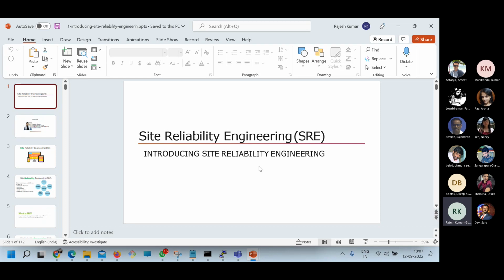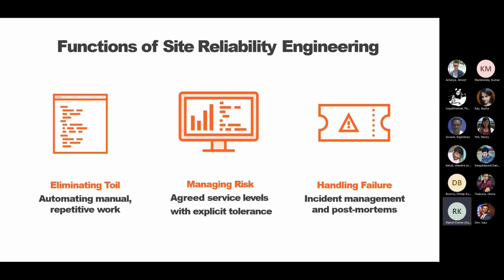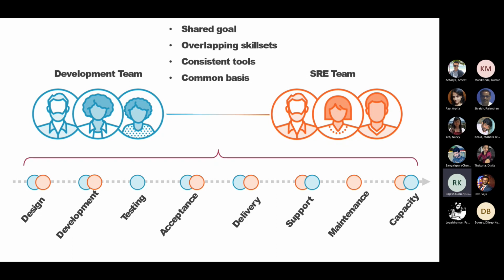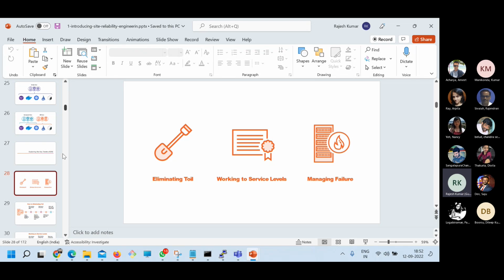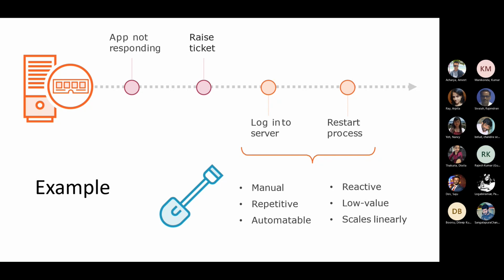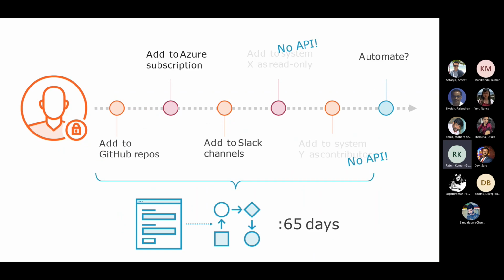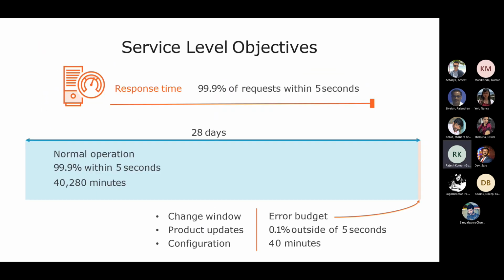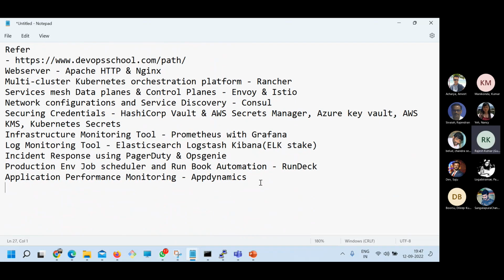What is SRE?